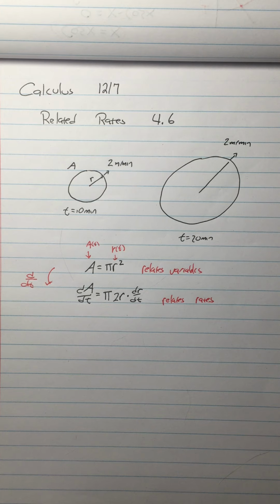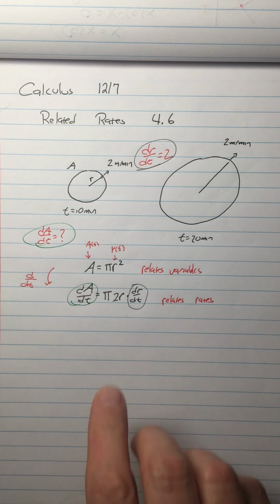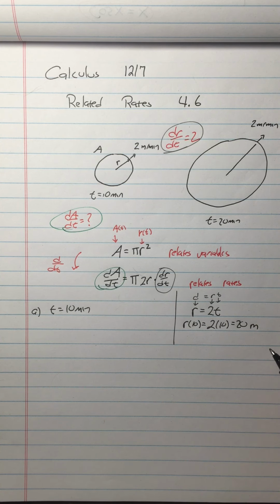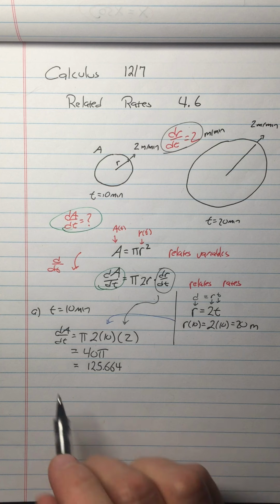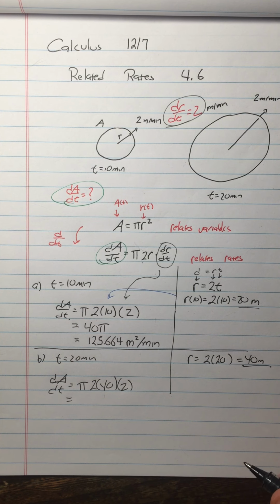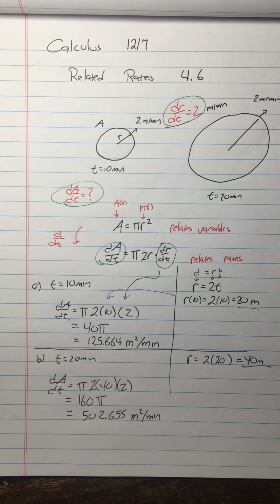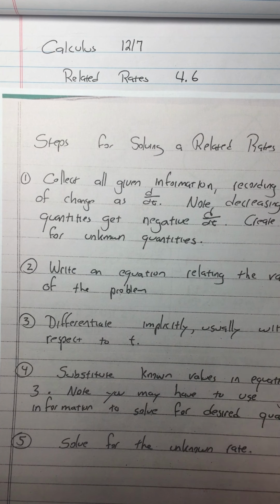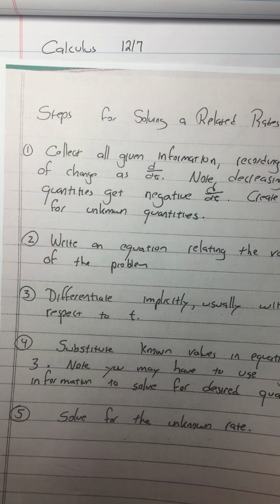Calc 4.6 Related Rates Part 2